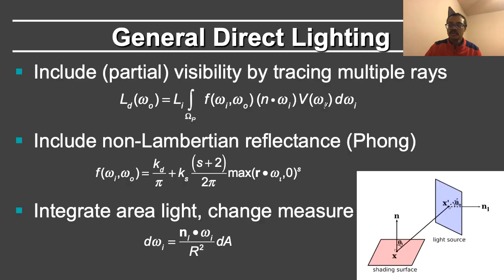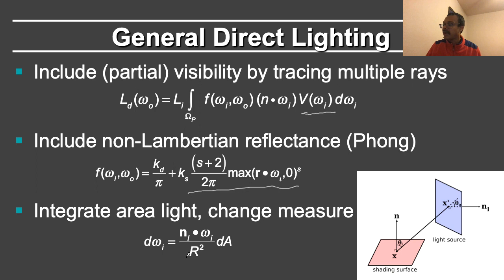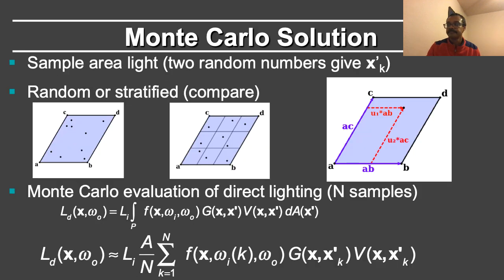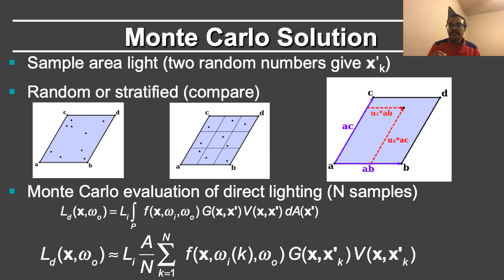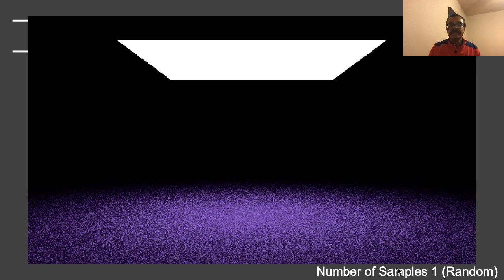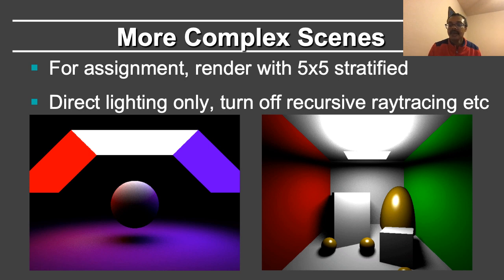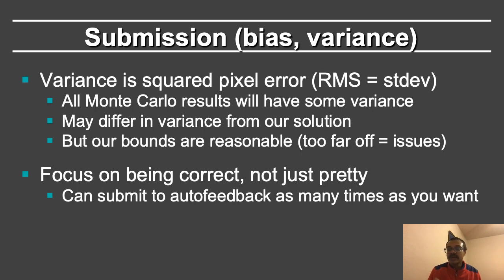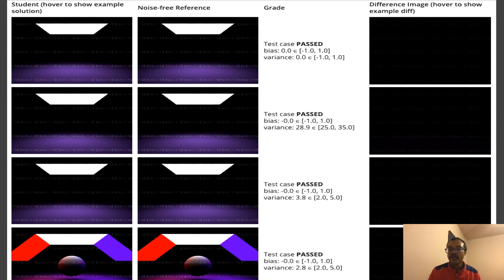Online Computer Graphics II: Rendering: Direct Lighting Details: General Monte Carlo Solution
Online Computer Graphics II Course: Rendering: Direct Lighting Details: General Monte Carlo Solution: (CSE 168 and CSE 168x)